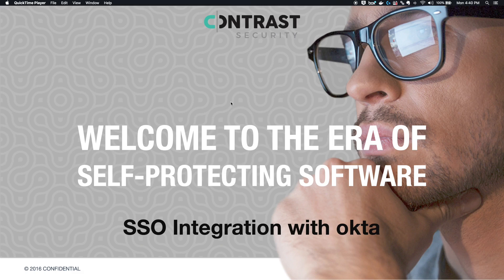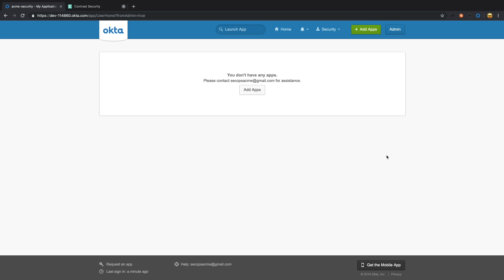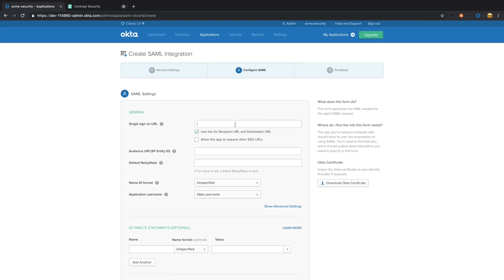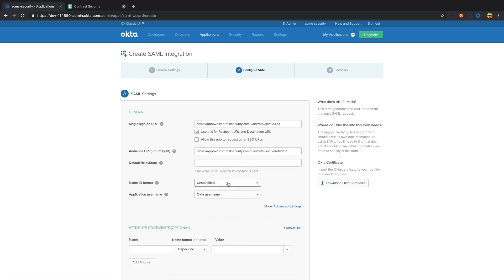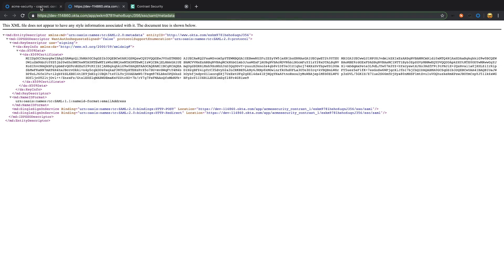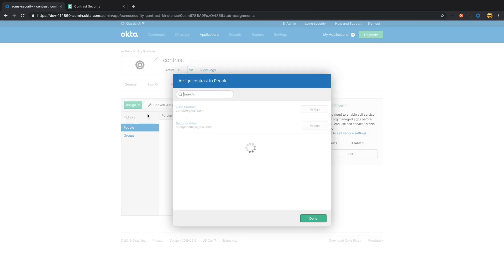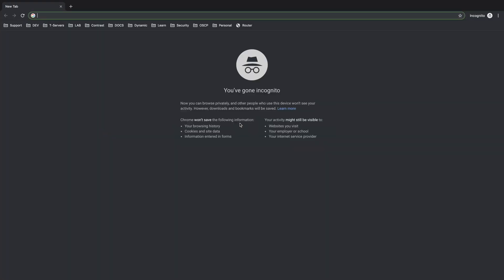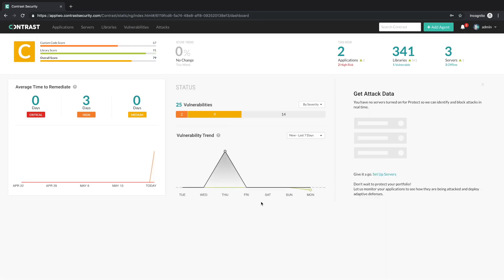SSO Integration with Okta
Learn how to integrate the Contrast UI with Okta to allow logins via SSO.